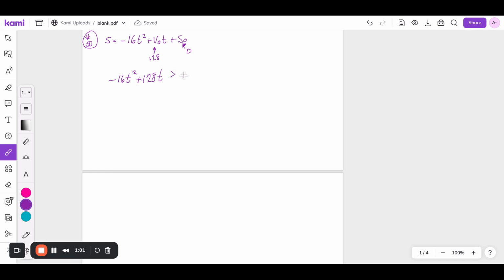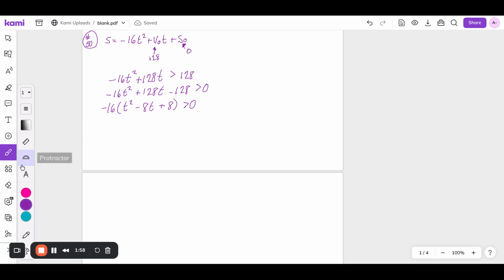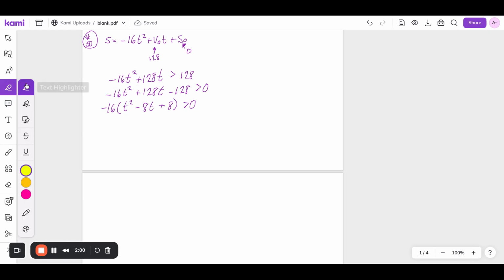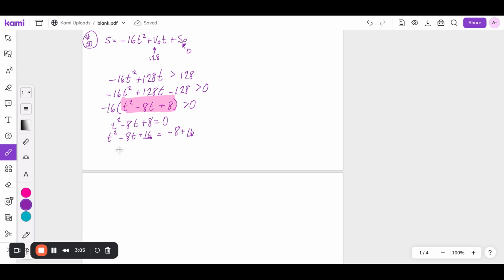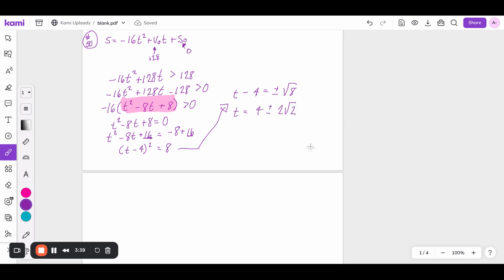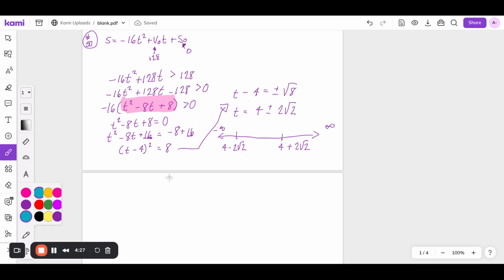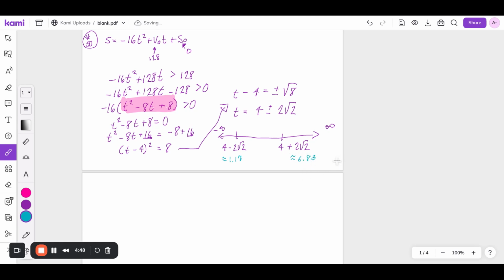textbook p 166 (#50)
The position formula @angiemath9095